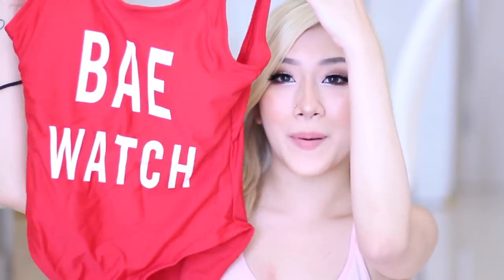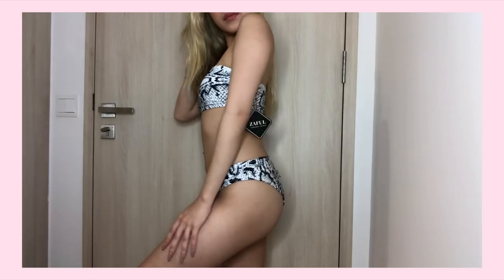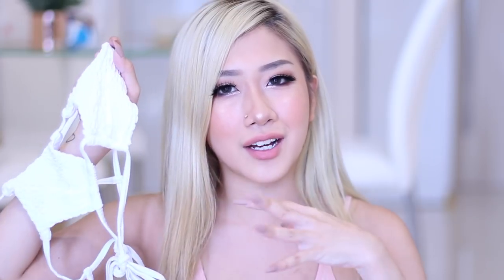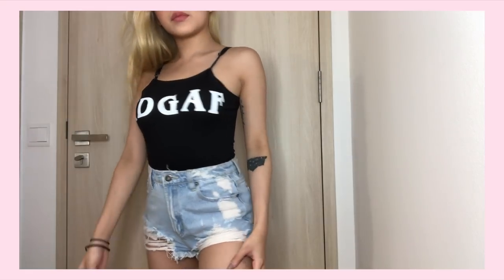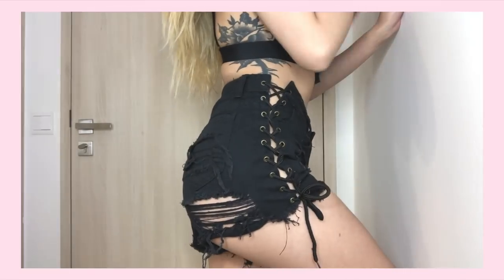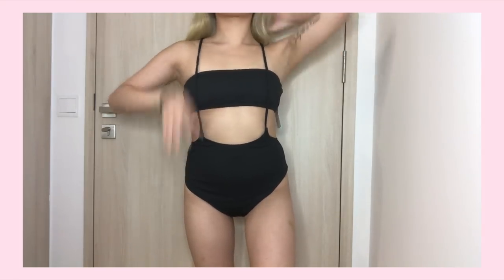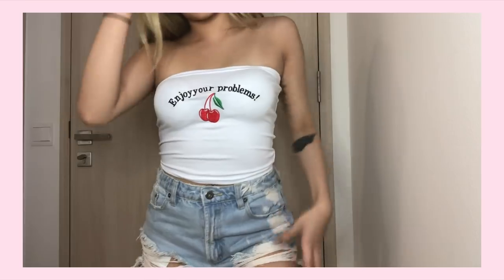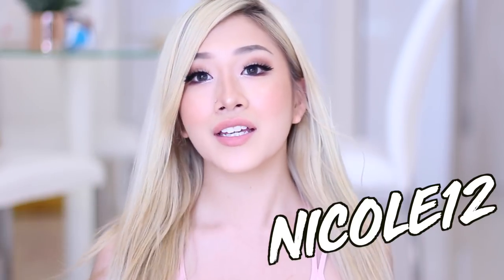ZAFUL BIKINI/SUMMER TRY ON HAUL !!!!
HUGE THANK YOU TO ZAFUL!

Buy My Book “Nineteen by Nicole Choo”